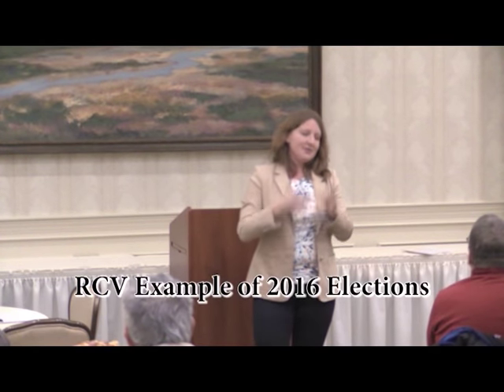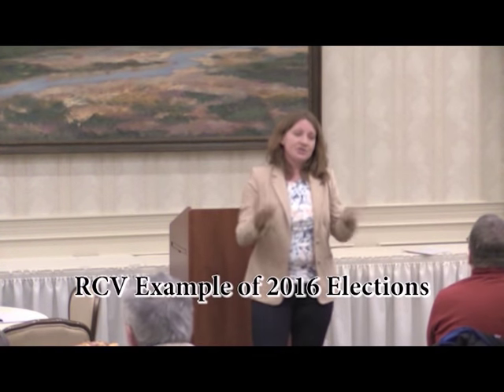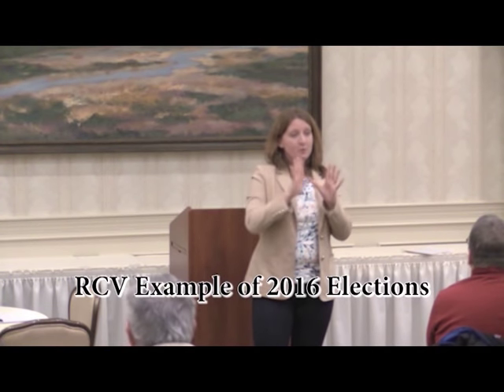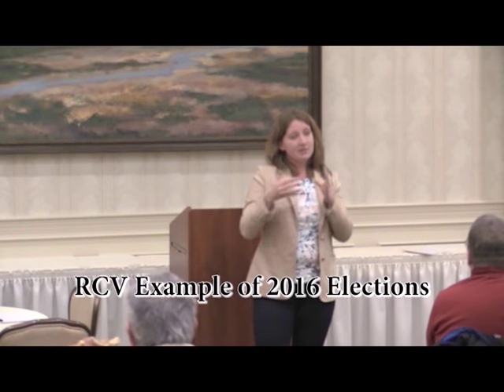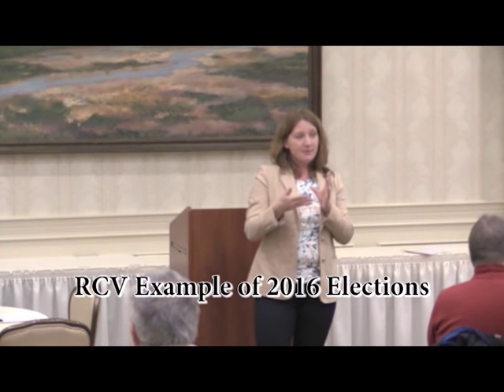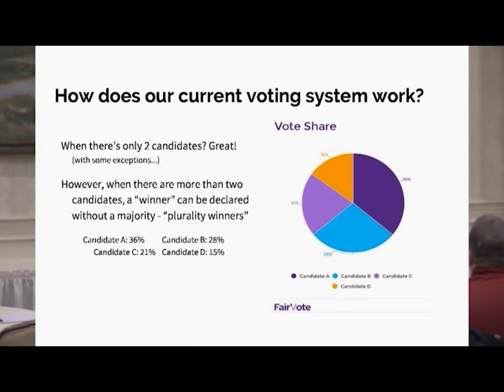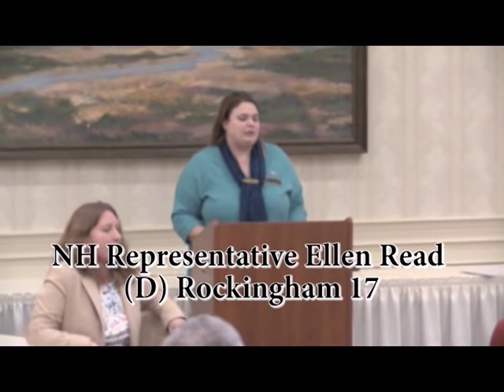NH RCV Meeting Fairvote Final Cheshire TV Greydon Square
January 3rd, 2018 - Pilgrim Conference Room in Manchester, NH on making HB1540 bill by Rep. Ellen Read about implementing Ranked Choice Voting in NH.

Hosted by Tiani X. Coleman, President of NH Independent Voters
~with Guest, Adam Friedman, Exec. Director of Voter Choice MA

For more information or to submit your opinion, please contact NH State Representative Ellen Read.